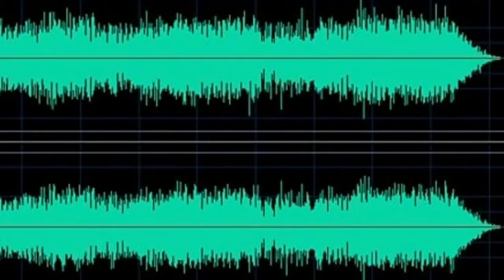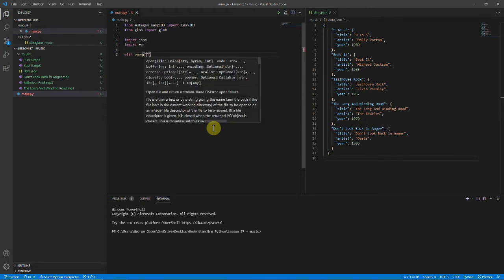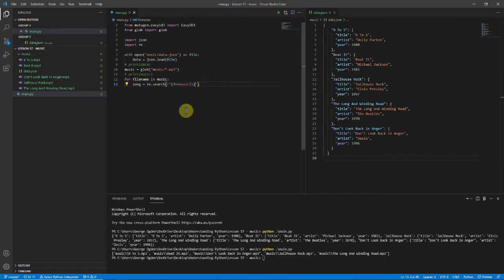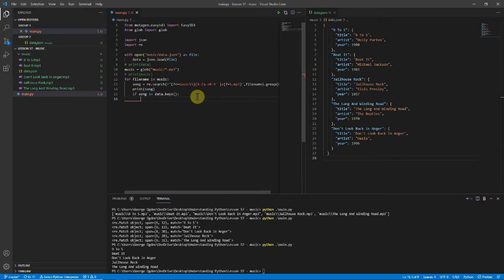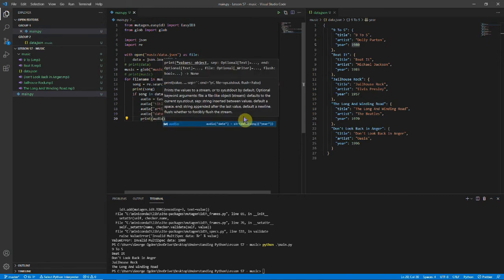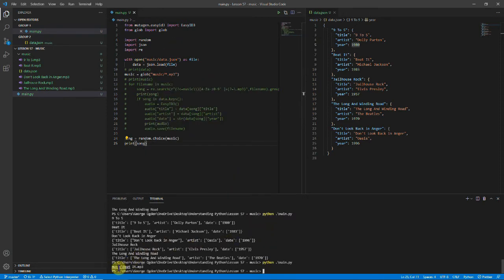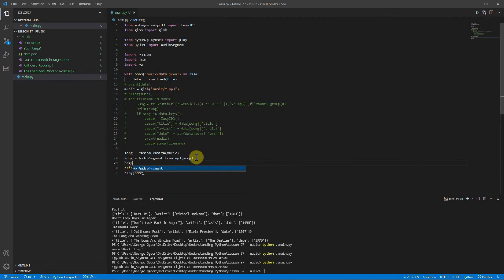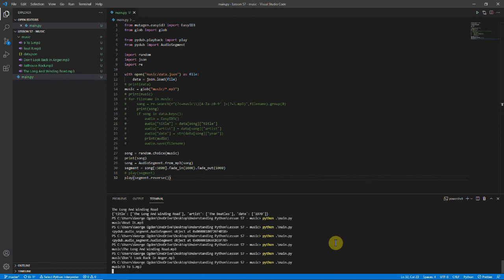Understanding Python: Lesson 57 - music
Learn how to use the mutagen and pydub modules to edit music in Python!

Happy learning!